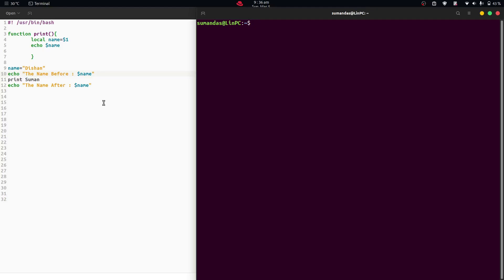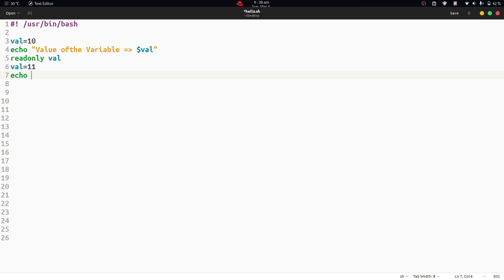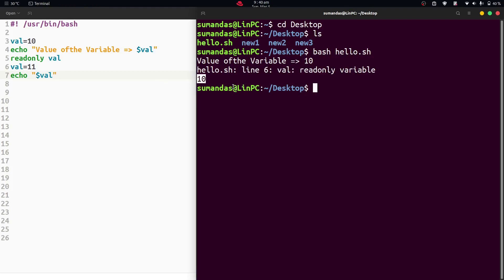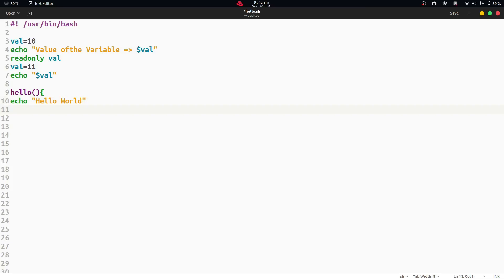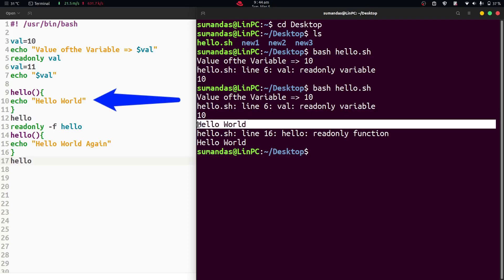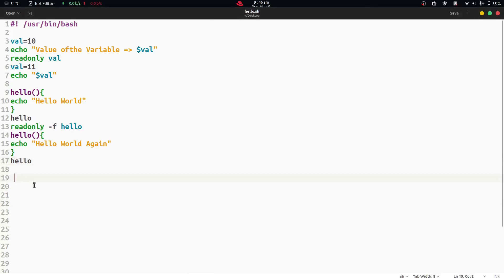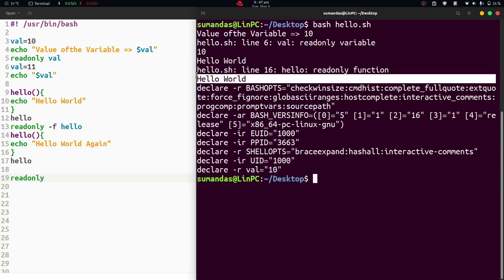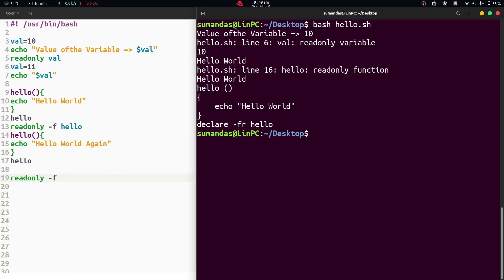25 | How to use the readonly Command with FILE & FUNCTION in BASH SHELL Script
This video demonstrates how to use the readonly command or keyword with files and functions in bash shell script

25 | How to use the readonly Command with FILE & FUNCTION in BASH SHELL Script